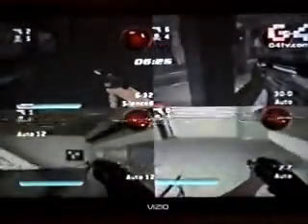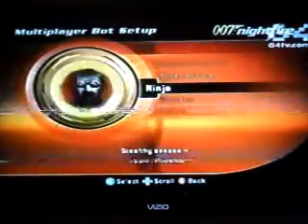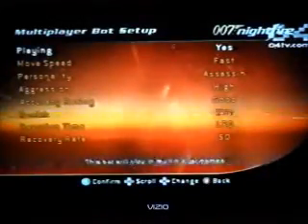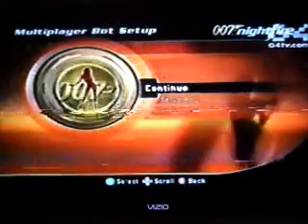Judgment Day [Part 1]: 007 Nightfire and Godzilla: Destroy All Monsters Melee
This is an older episode of Judgment Day that I had on an older tape. As such, the tracking is stuck and cannot be taken off. It does cover up one or two of the negatives. Sorry for that. Most of it should still be visible, though.

Anyway, Tommy and Vic are at the movies for this episode and review 007: Nightfire for the Xbox and Godzilla: Destroy All Monsters Melee for the GameCube.